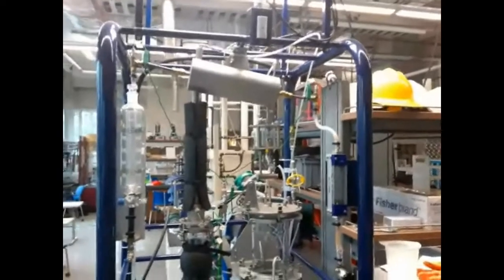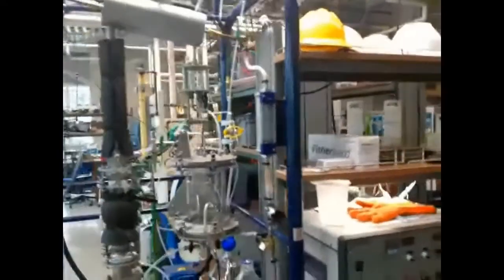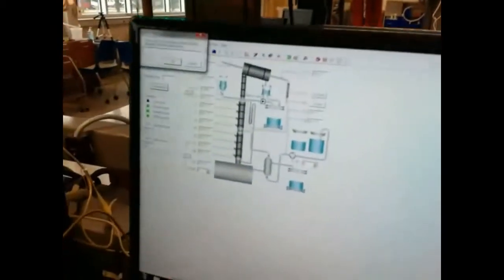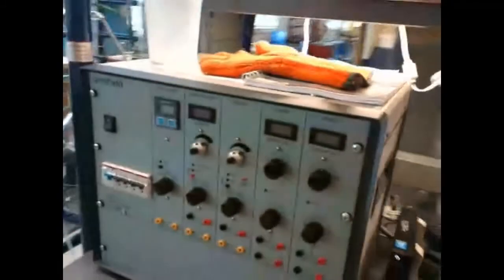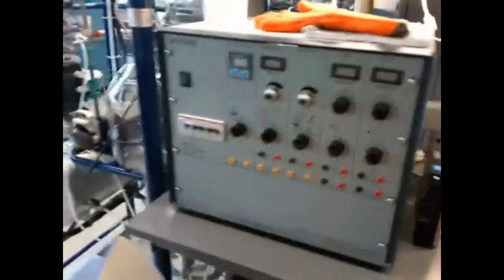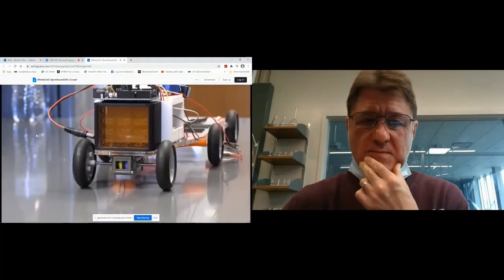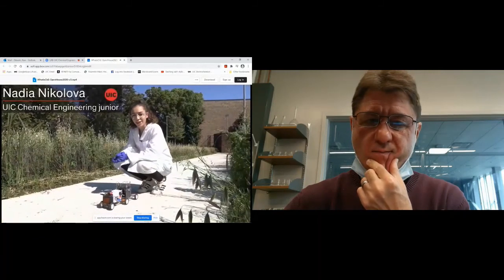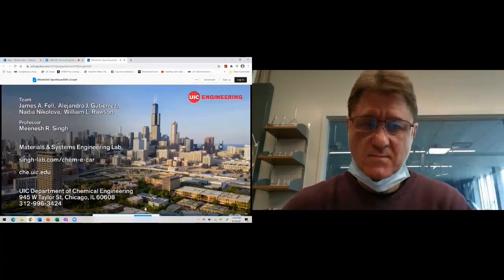UIC Chemical Engineering Lab Tour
UIC Chemical Engineering Lab Tour by Alan Zdunek